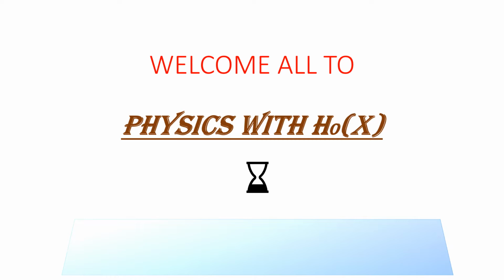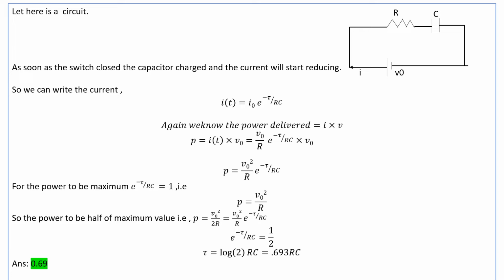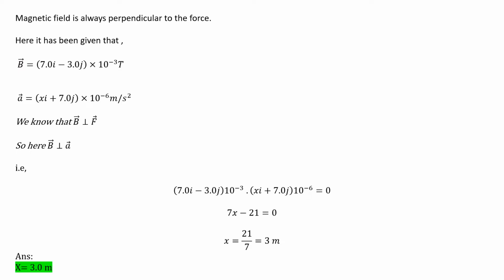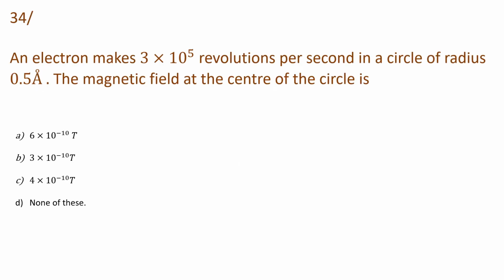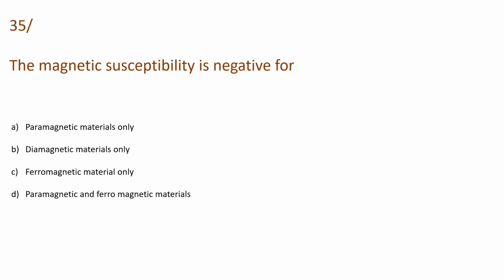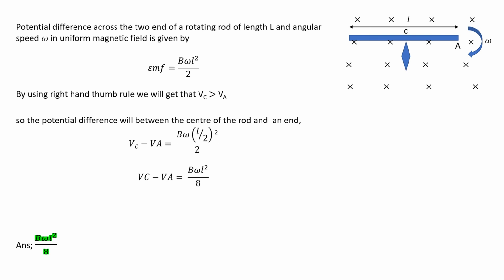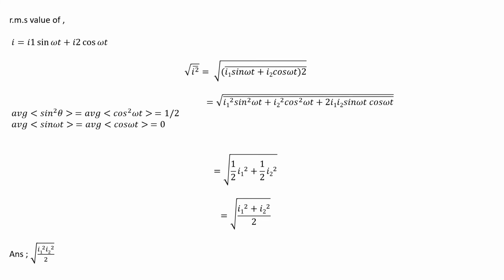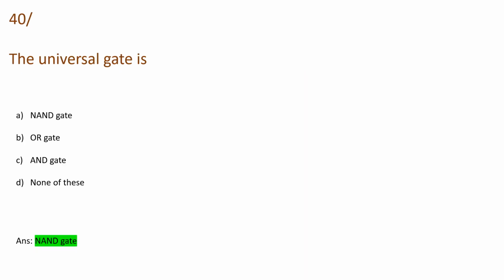cpet 2021 4th session questions with solution discussion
here we will discuss the 2021 cpet physics paper with solution.